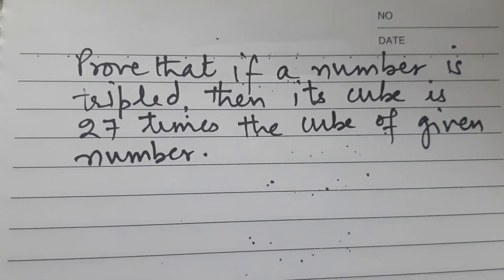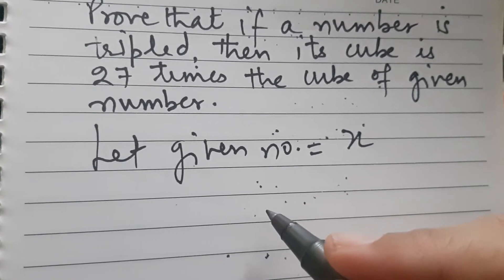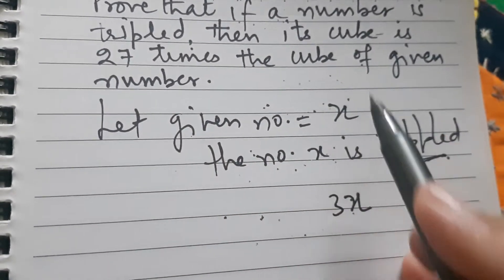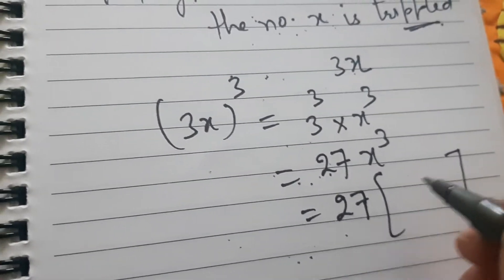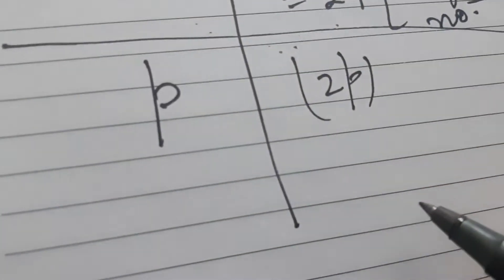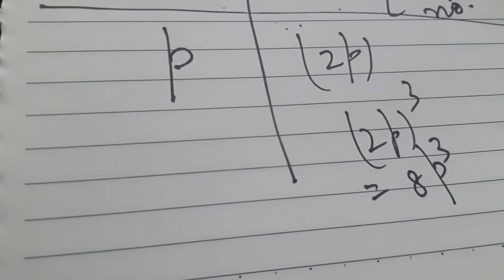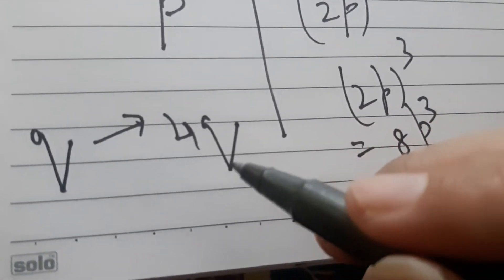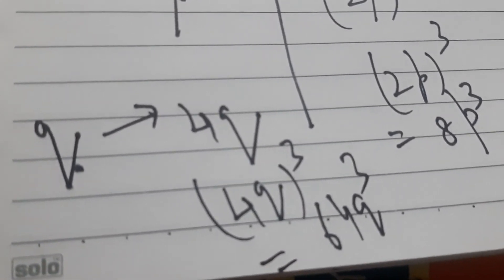Prove that If a number is tripled , then the cube is 27 times cube of given number.